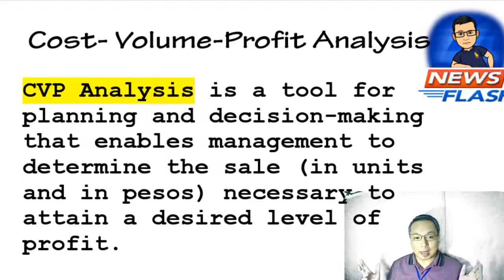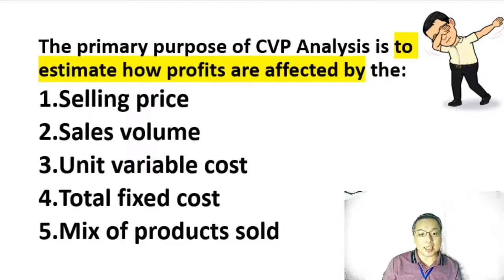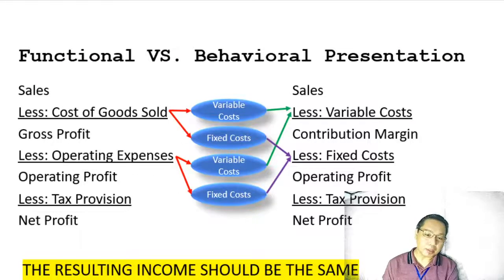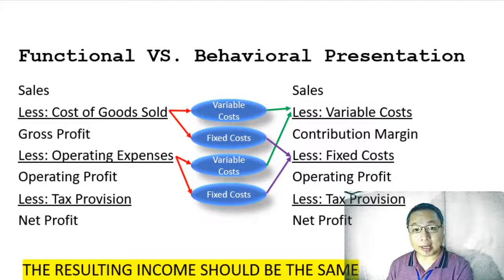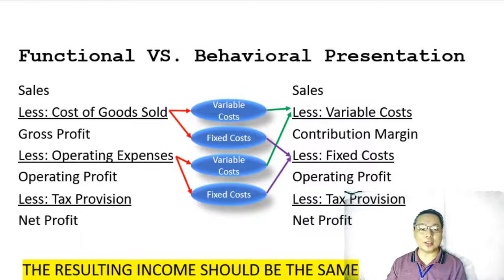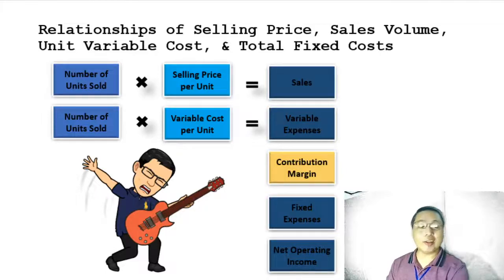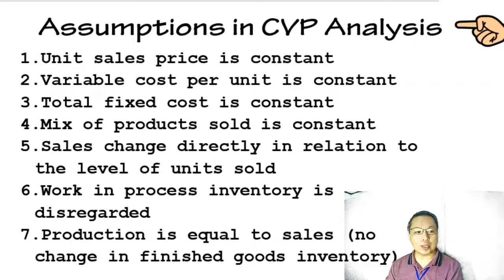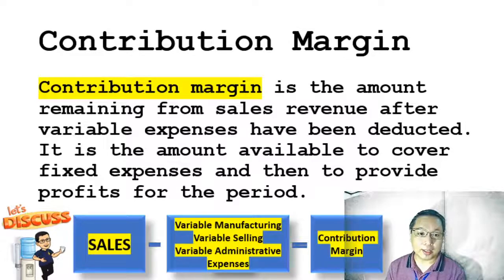Introduction to Cost-Volume-Profit Analysis Part 1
Definition of CVP; Constants used in CVP Analysis; Assumptions; Definition of Contribution Margin; Concepts of Cost Behavior.